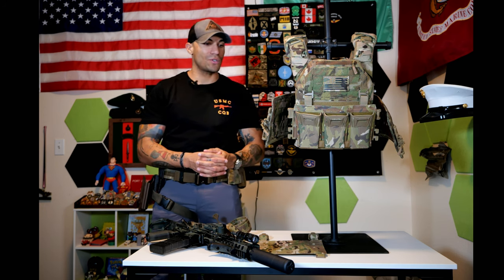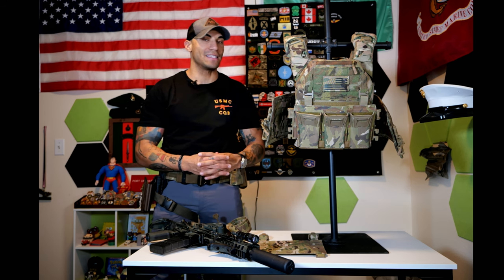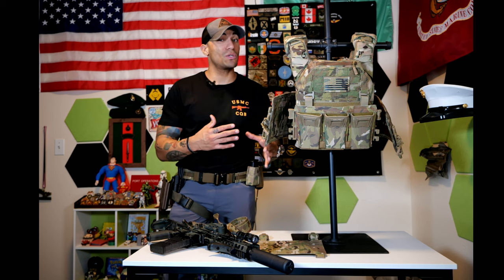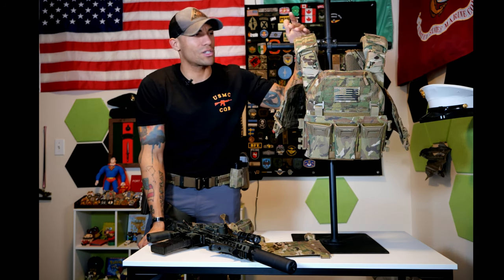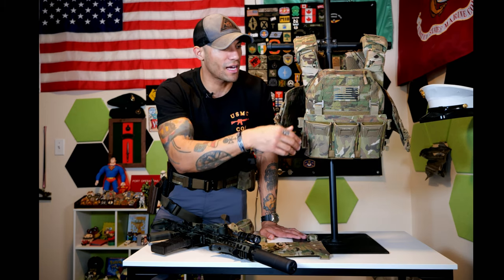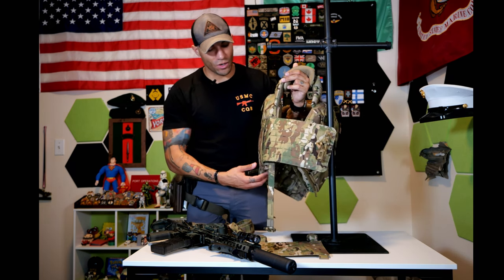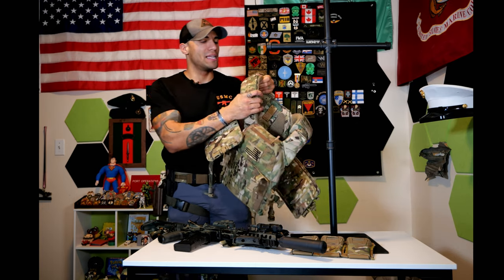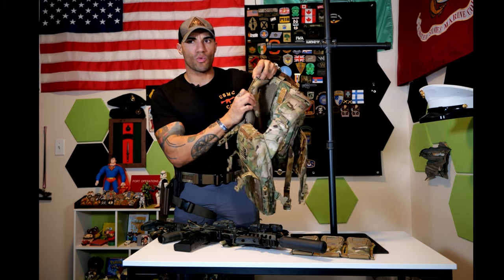Reviewing RTS Tactical's slick OPSEC Plate Carrier!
Today we are checking out this very clean and very high quality plate carrier from RTS Tactical! It's always great seeing gear manufacturers upping their game and that's exactly what we're seeing with the OPSEC.

1️⃣ ExpressVPN: VPN I use to access more content and stay safer on the web. Get an extra 3 months added to a 12 month subscription using my URL!

Theo Boyrié
USA

Intro 0:00
Build Quality 3:34
Comfort and Fit 9:05
Features 21:40
Outro 25:30